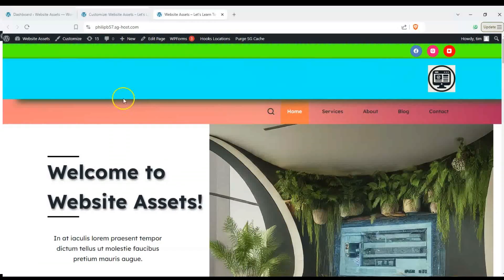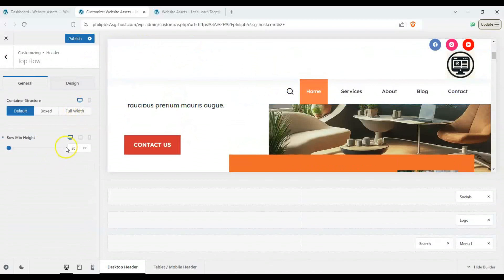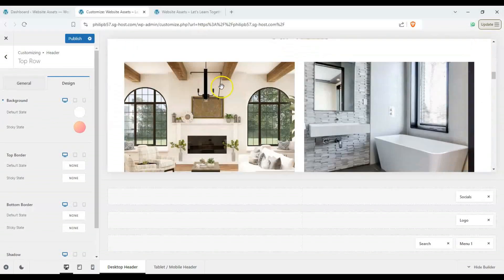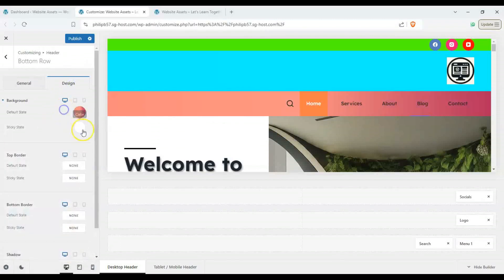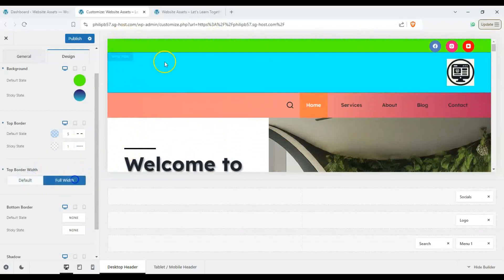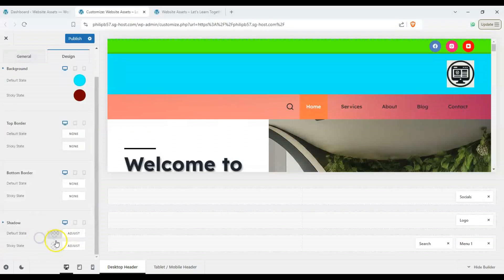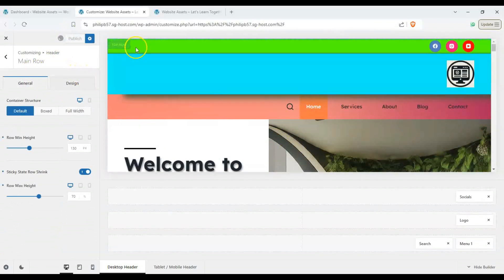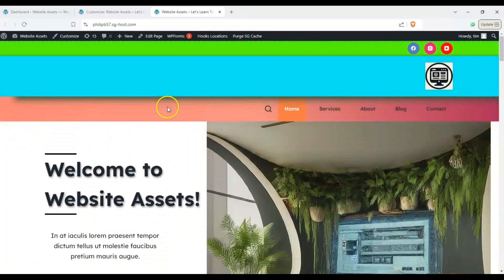How to change Header Colors and Shadows in Blocksy!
Customize your header's look! Learn how to change header colors and add shadows in Blocksy. This tutorial covers easy steps, customization options, and tips for a professional finish.